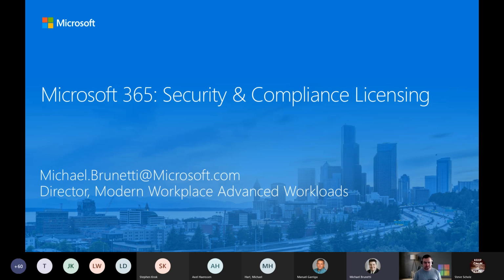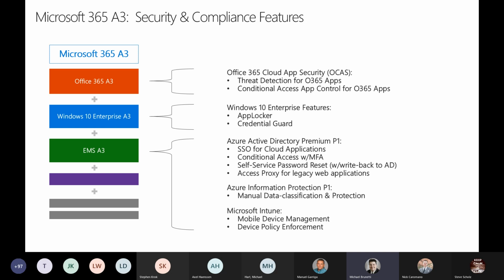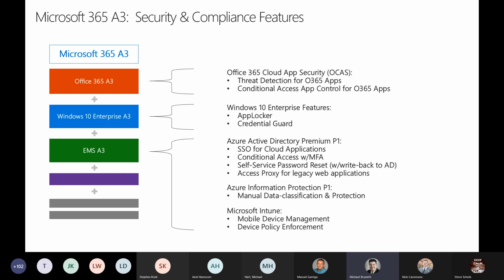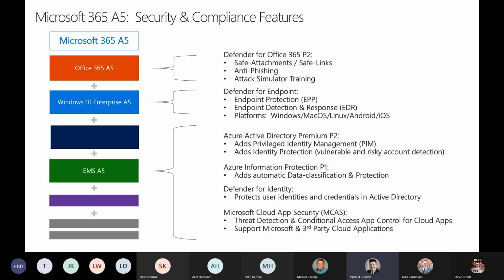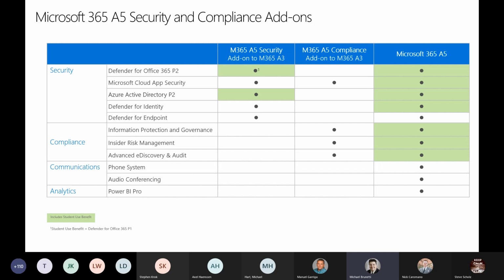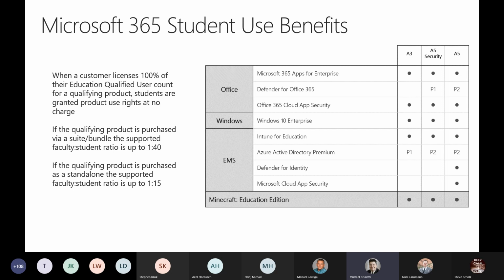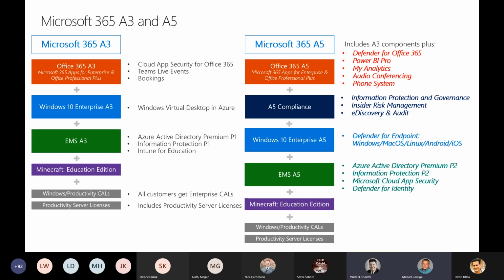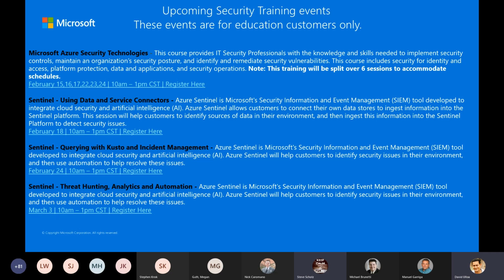EDU Security Office Hours 20210203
Microsoft security licensing overview with Michael Brunetti